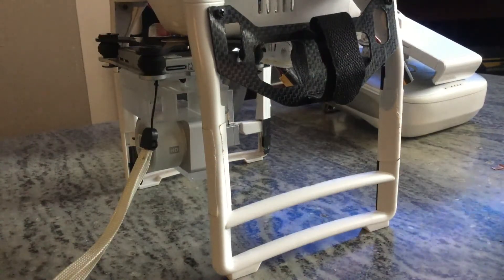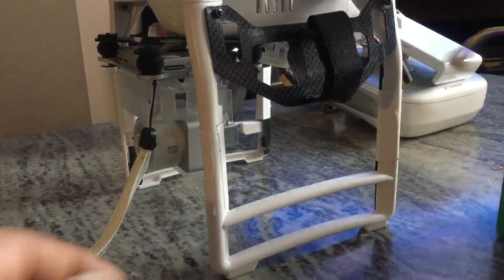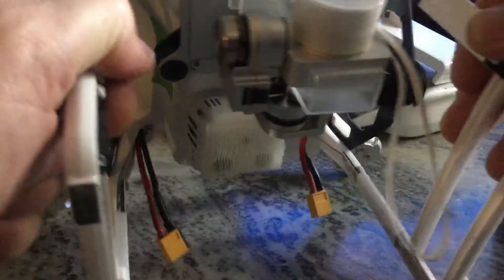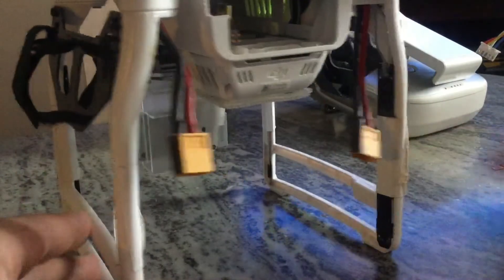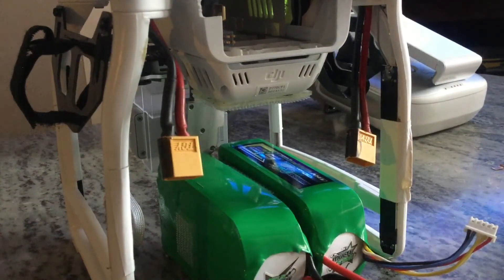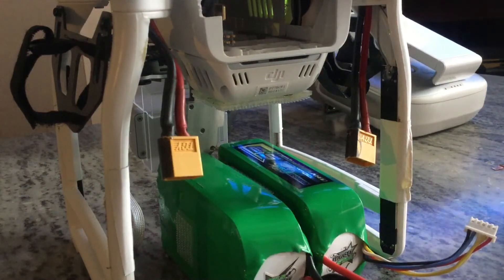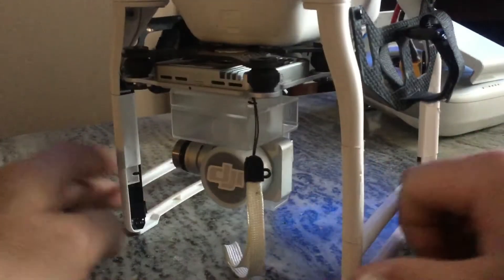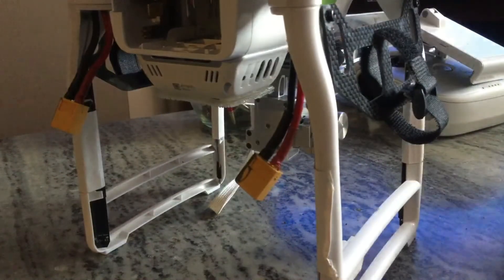Phantom3 battery mod 46 minutes fly time!!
Dual battery mod 46 mins down to 10% flite impressive!!!